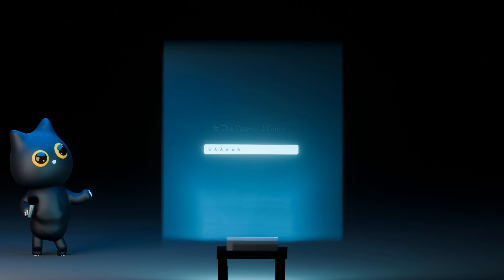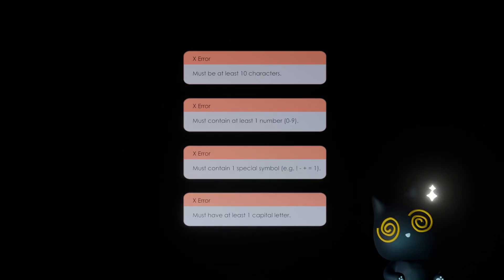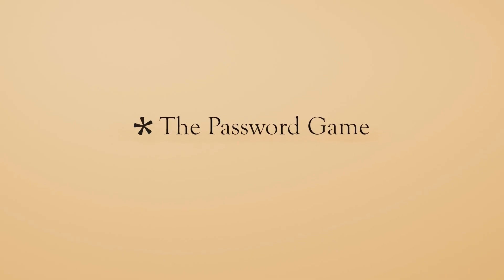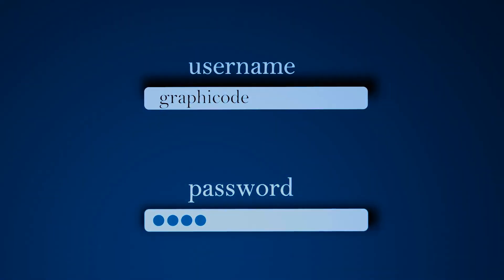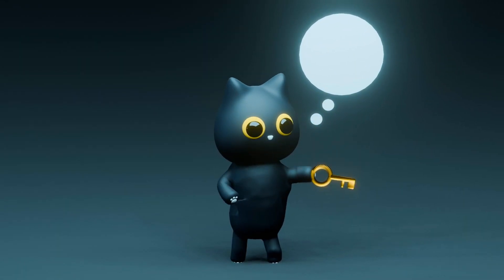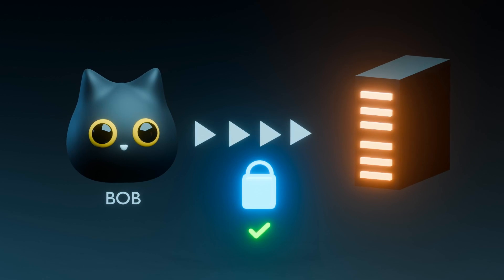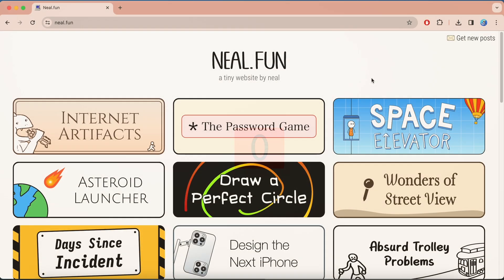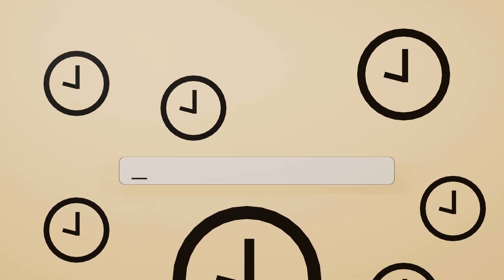What The Password Game teaches us about Computer Security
You probably heard of The Password Game at some point by now. This popular game is actually so fun to play, and I realised that The Password Game has so much to teach us about the world of computer security beyond its entertainment value! If you want a more computer science take on the world of passwords, you are at the right place.

In this video, I will talk about why passwords are bad, what we can do to increase the strength of our passwords, and various alternatives that are out there to help combat the weaknesses.

If you want to play the game, give it a go
Timestamps

0:00 - The Password Game
0:33 - Why passwords are bad
1:34 - How to create strong passwords
2:03 - Why we create weak passwords
3:10 - Meaning of passwords
4:38 - Alternatives to passwords
4:57 - 2FA solutions
7:11 - Conclusion
References